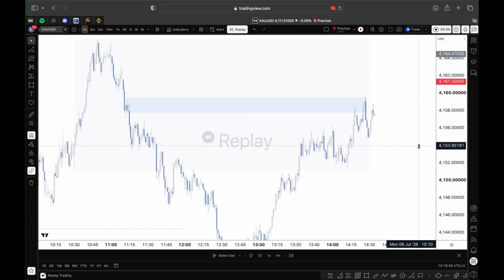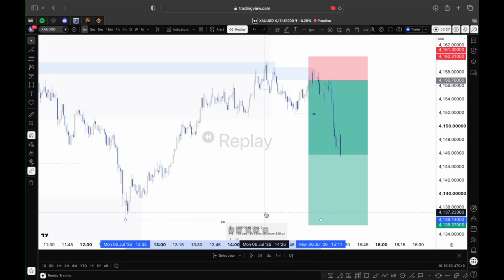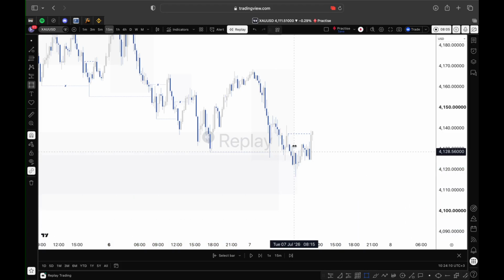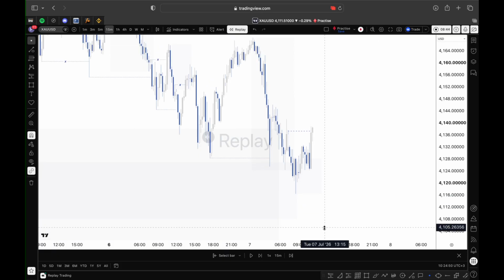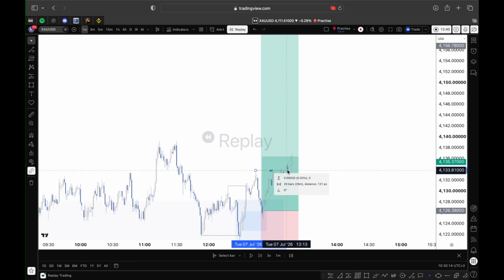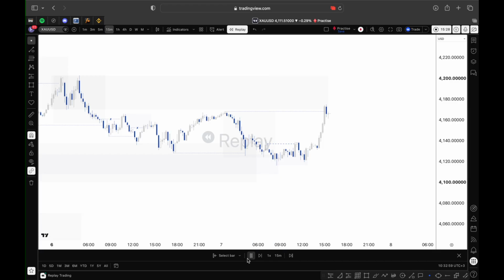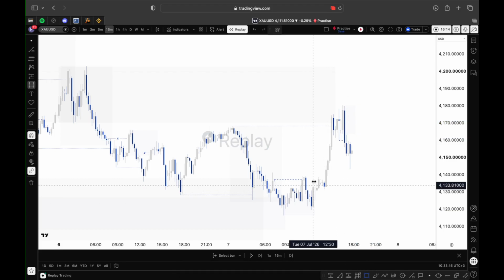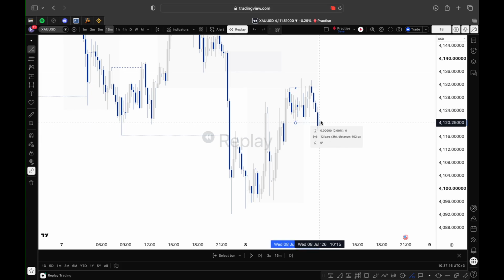Gold Backtest Part 2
I dive into the previous weeks price action to test what my trading system would have caught by following my trading plan and rules.